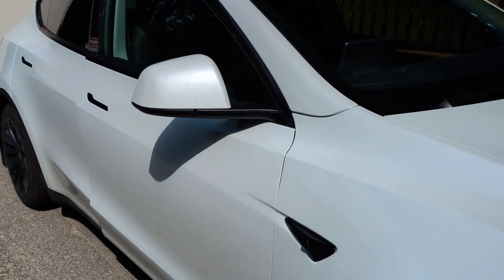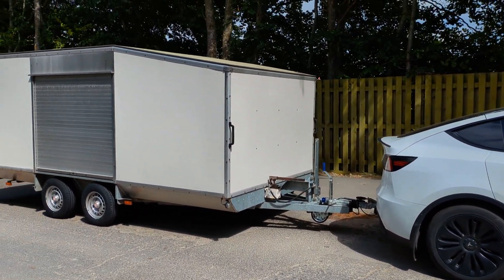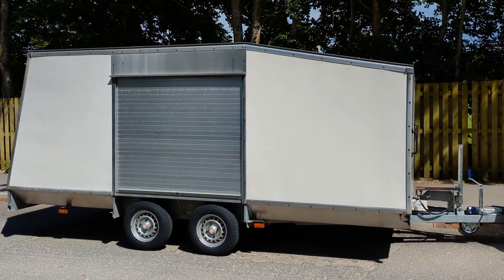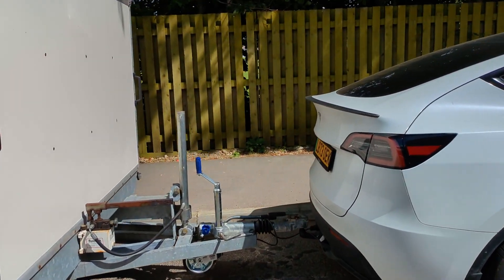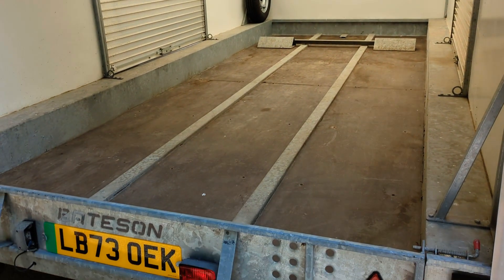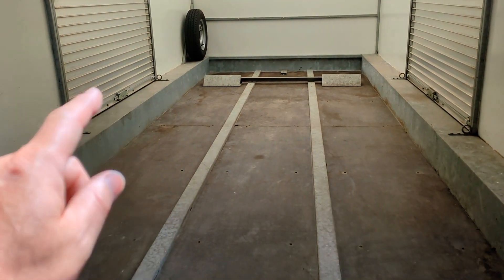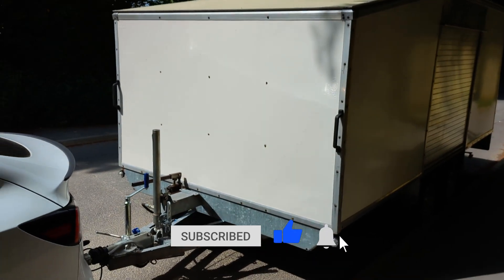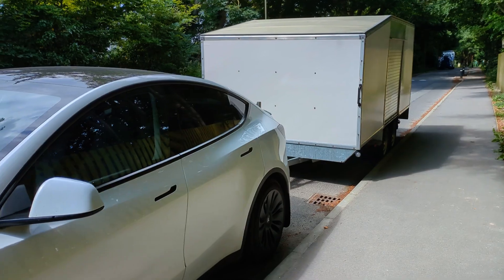Towing with a Tesla Model Y RWD. A caravan test coming soon.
Towing obviously uses more fuel. But how does it affect an electric vehicle? I'm going to make videos towing various trailers and weights and look at the efficiency, using a 2024 Tesla Model Y RWD (with an LFP battery).
where I compare an empty trailer to a fully loaded trailer) I was asked about towing a caravan. I do not have access to a caravan, but I have just bought this Bateson covered tiltbed car transporter trailing. This weights 1029kg unladen and has twin braked axles. So I'm going to make a video towing this and test the efficiency as it will be pretty similar to a large caravan.

Use or enter "matt55592" as a referral when purchasing any Tesla or just taking a test drive. The benefits you receive change. It could be a cash discount or free Supercharging or free FSD.